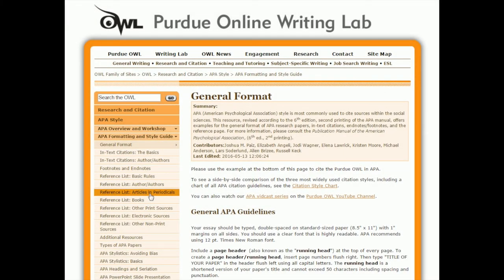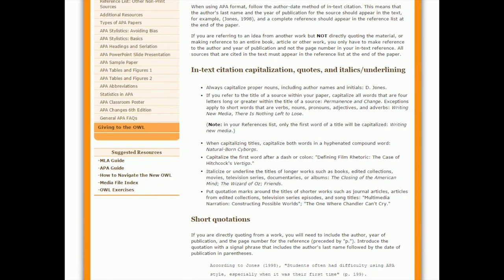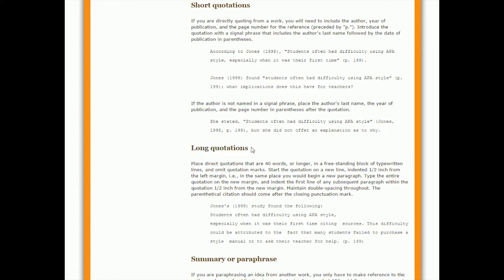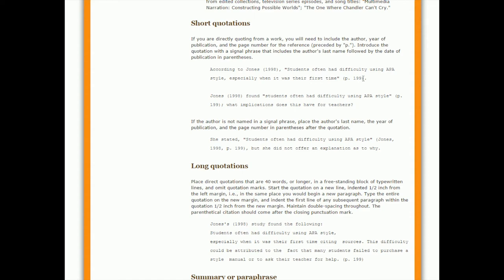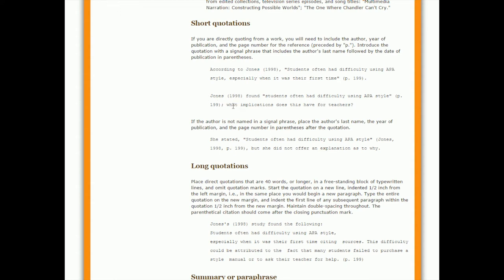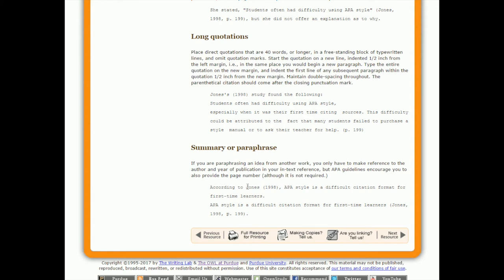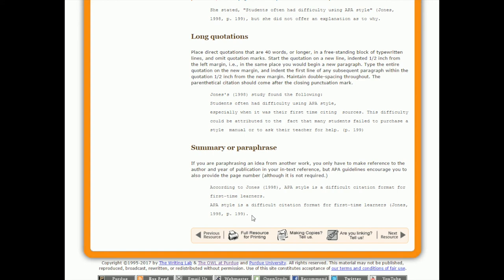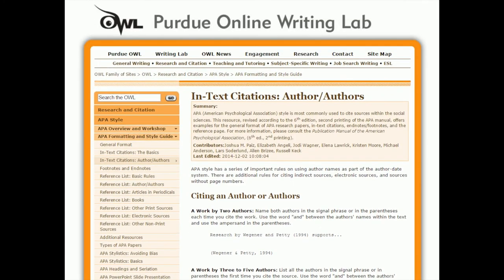L2V7 - Part Two: How to Do In Text Citations in APA